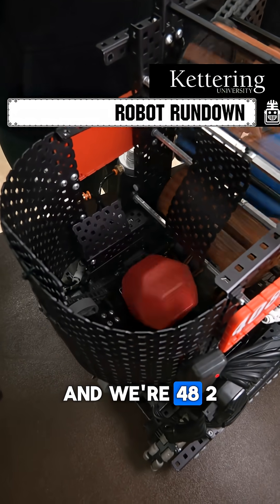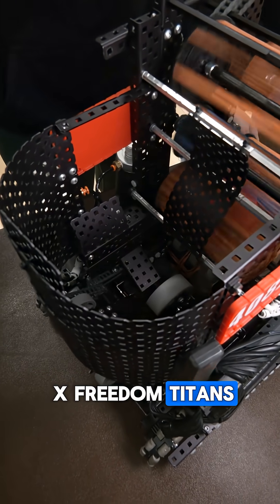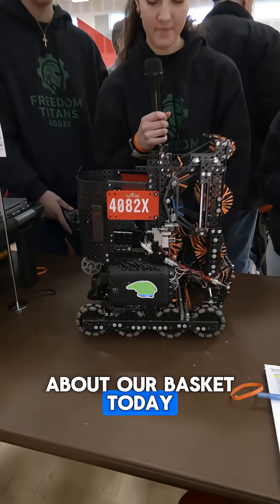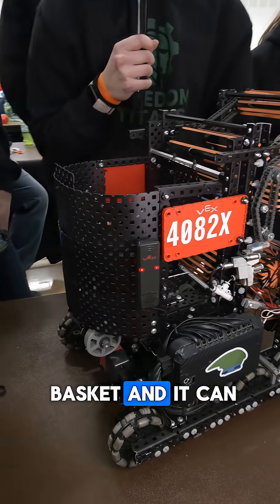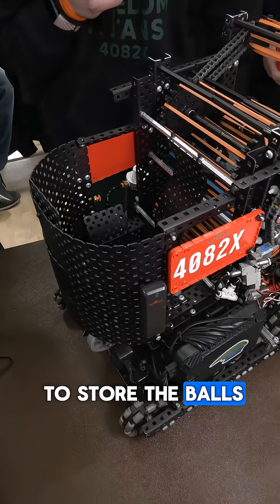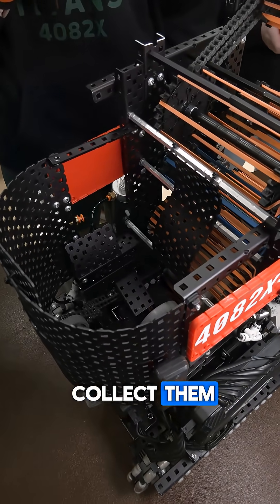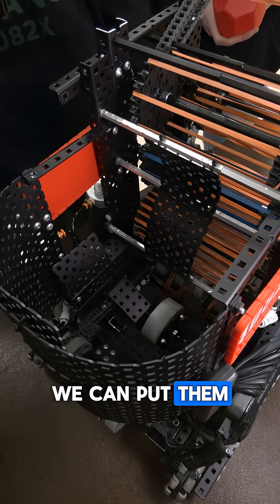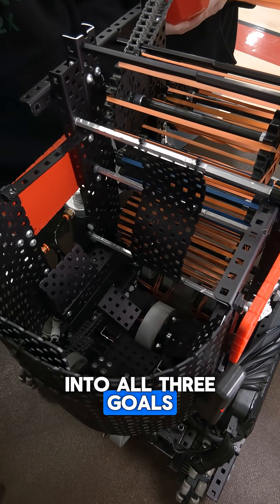Metal Basket Design | 4082X Freedom Titans | Robot Rundown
⚙️ 4082X Freedom Titans | Robot Rundown

4082X Freedom Titans explains why they chose a metal basket over mesh to boost scoring throughput, along with agitation wheels that keep blocks moving smoothly through the robot. Simple changes, big performance gains!